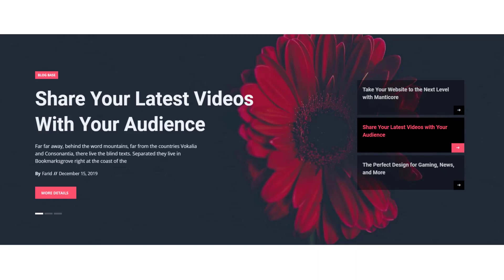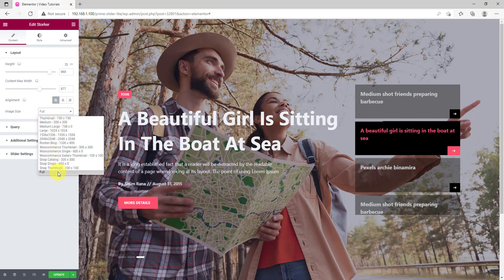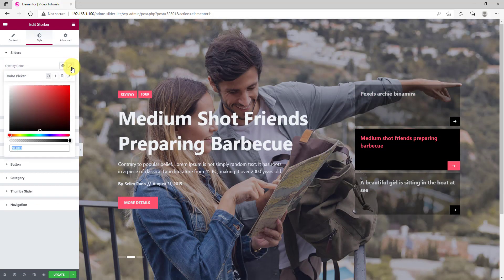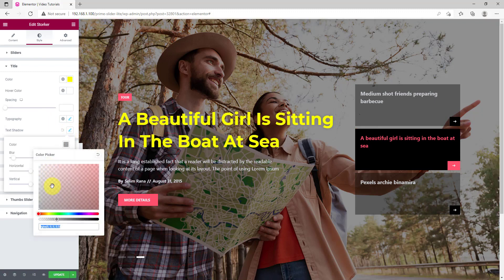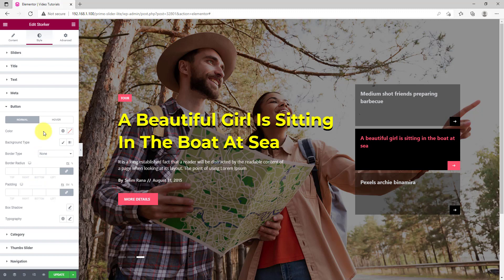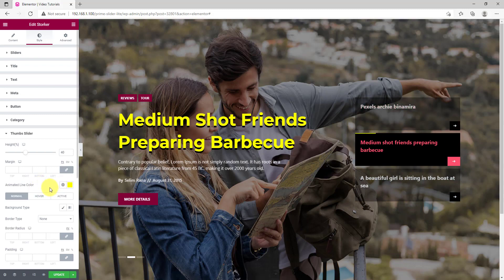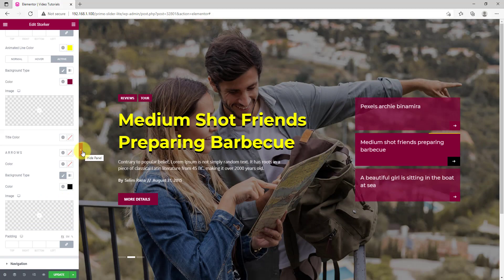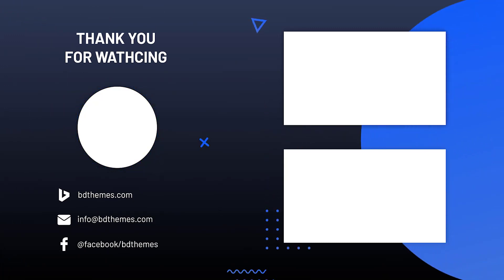How to Use Prime Slider Storker Widget in Elementor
Want to create stunning sliders that take your Elementor website to the next level? Look no further than the Prime Slider Storker widget! This powerful tool lets you craft smooth, full-width sliders that showcase your content in style.

This video dives deep into everything you need to know about using the Storker widget. You'll learn:

Drag-and-drop simplicity: Effortlessly integrate the Storker widget into your Elementor pages.

Content variety: Add images, videos, text, and more to your slides, keeping your audience engaged.

Customization galore: Fine-tune every aspect of your slider, from transitions to background styles.

By the end of this video, you'll be a Storker master, ready to create sliders that impress!

Chapter:
0:00 Video Intro
0:31 Channel Intro
0:37 Layout of Content Part
1:12 Query of Content Part
1:30 Additional Settings of Content Part
1:58 Slider Settings of Content Part
2:13 Sliders of Style Part
2:31 Title of Style Part
3:33 Text of Style Part
4:12 Meta of Style Part
4:31 Button of Style Part
4:59 Category of Style Part
5:10 Thumbs Slider of Style Part
7:35 Preview After Style
7:47 Outro